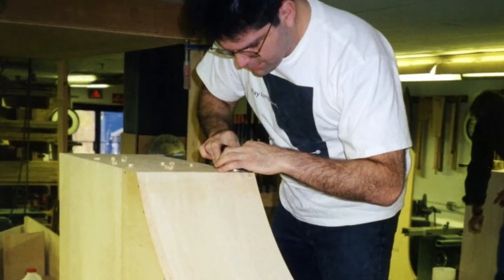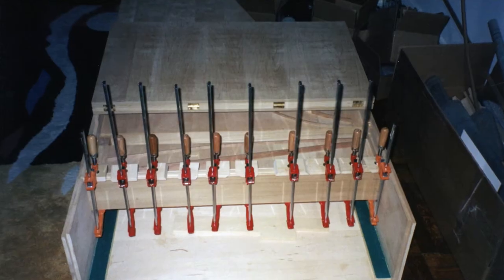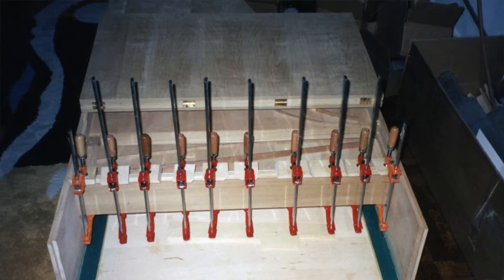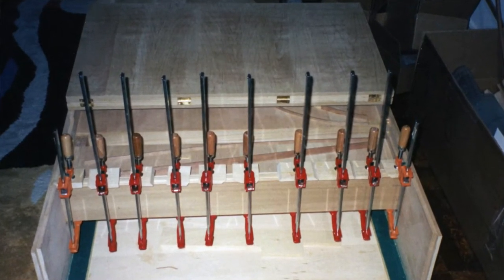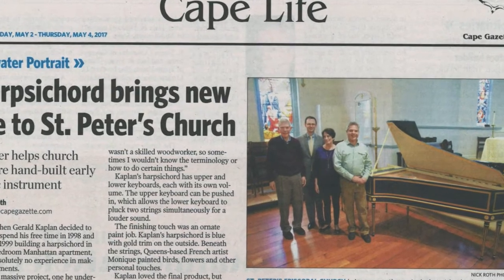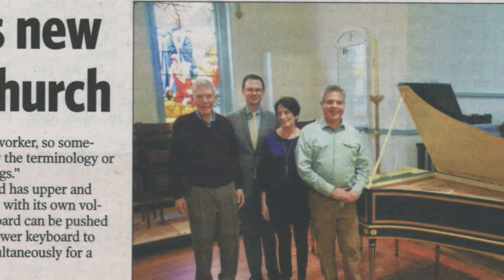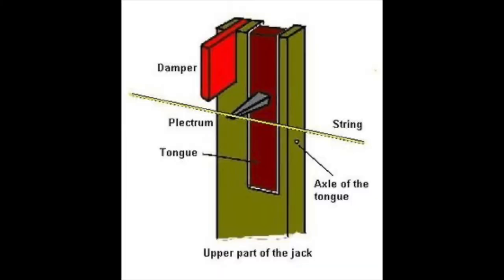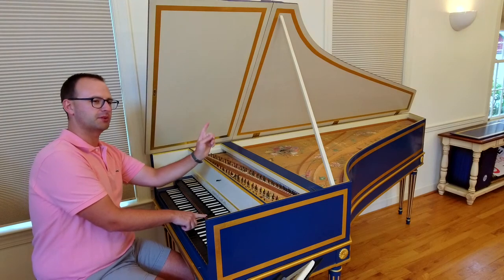July 20, 2020: Harpsichord Tour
T.J. Thomas, Minister of Music, gives a narrated tour of St. Peter's 1999 Hubbard French double harpsichord built by Gerald Kaplan.